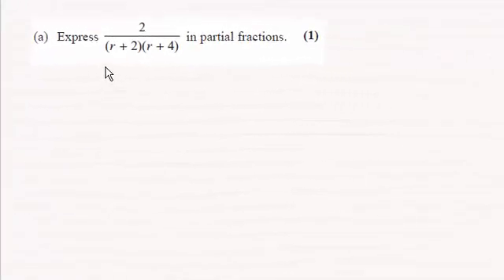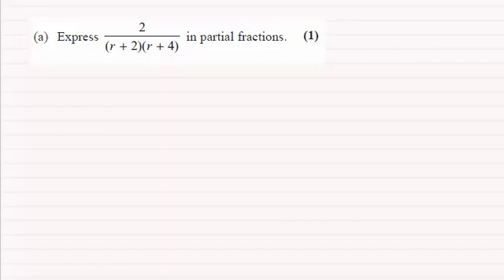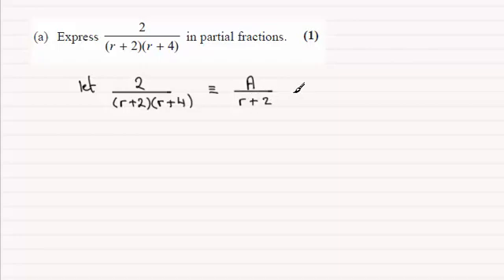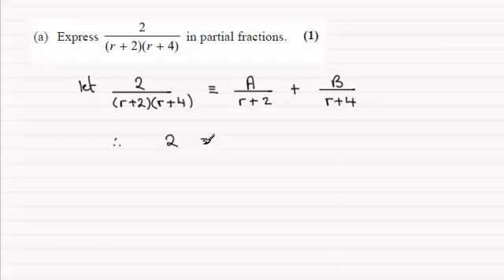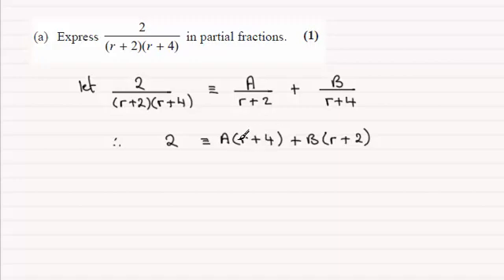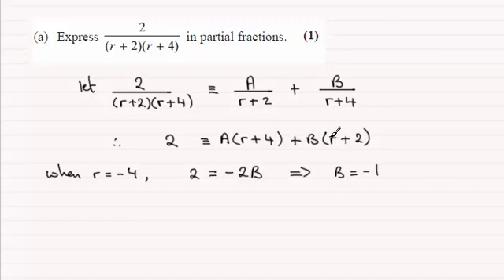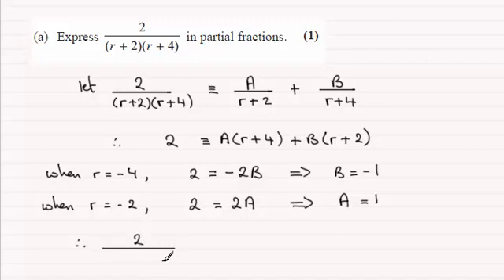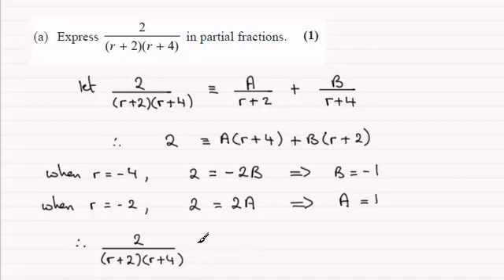Edexcel FP2 Further Maths June 2014 Q1(a) : ExamSolutions Maths Revision